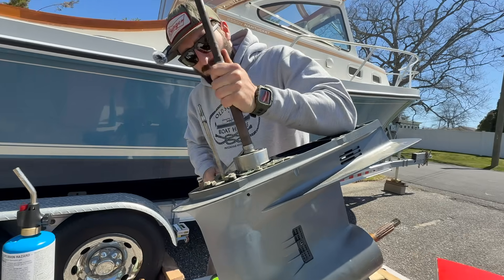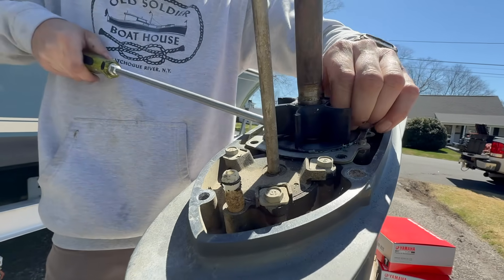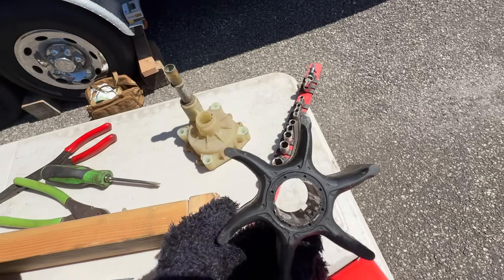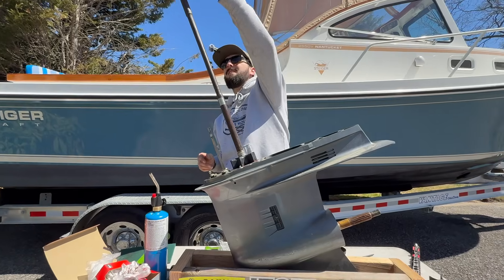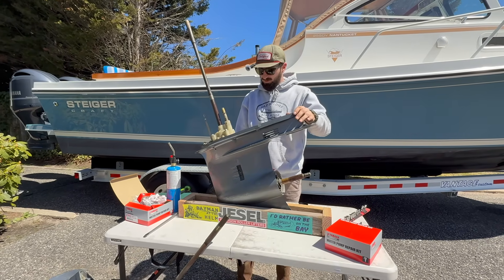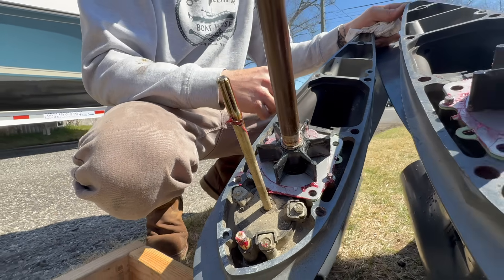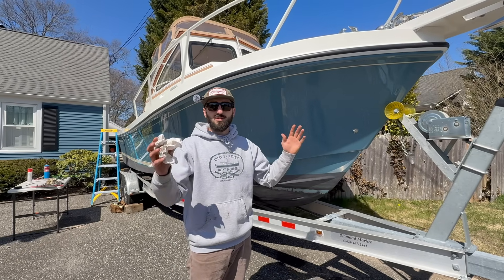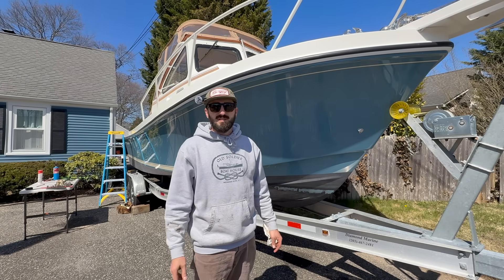Can You Run Yamaha on Flush Port? TESTED!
Ever wondered if you can run your @YamahaOutboards01 on the flush port? I tested both my 2019 Yamaha F150s to settle the debate - one on the flush port and one in a bucket. Is it safe? Yamaha's manual says no! Watch to see what happens, including a full teardown and side by side comparison.